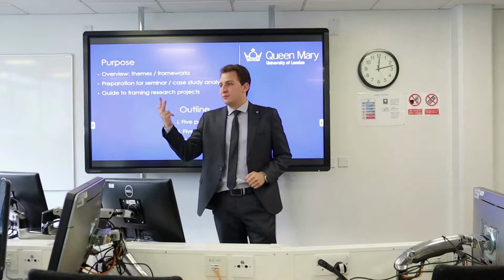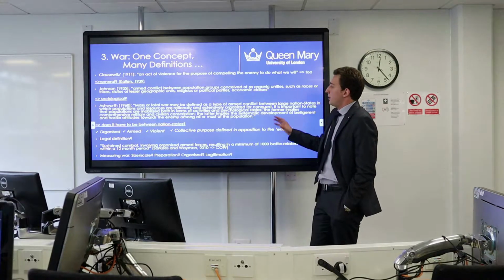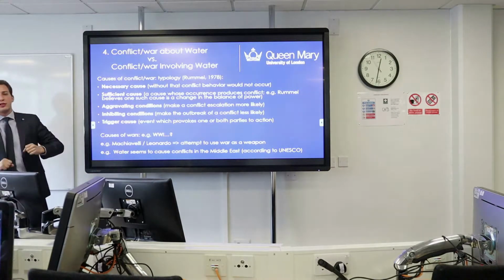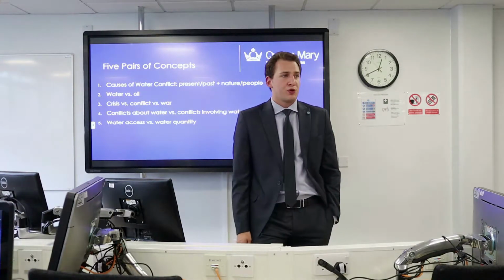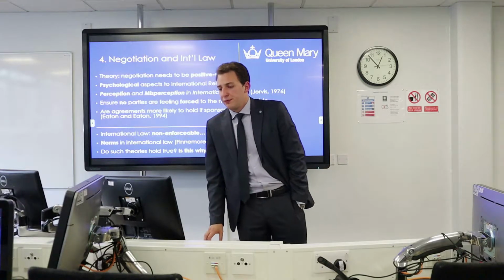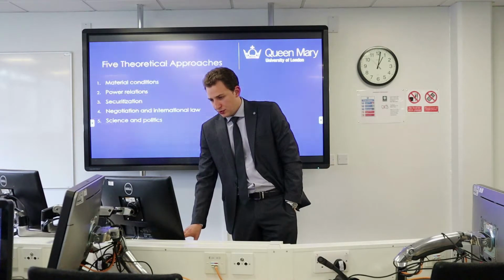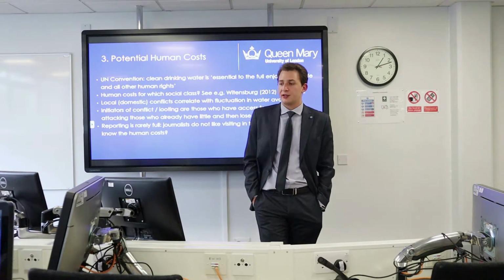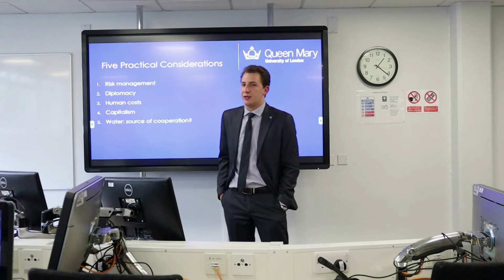Water Conflict (I) Theoretical Issues and Approaches [Lecture] Ivo Ganchev, Queen Mary U of London